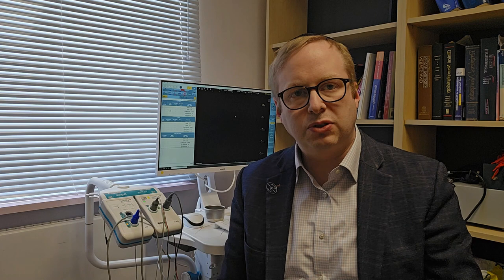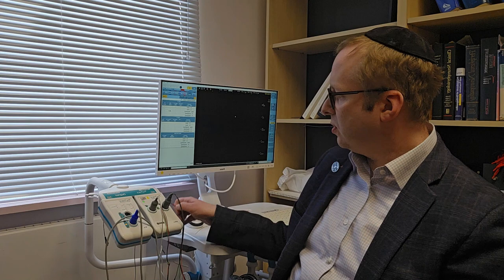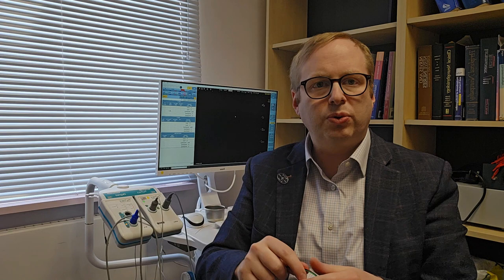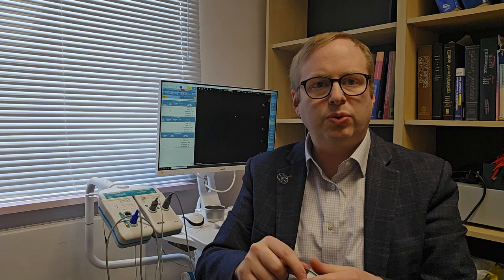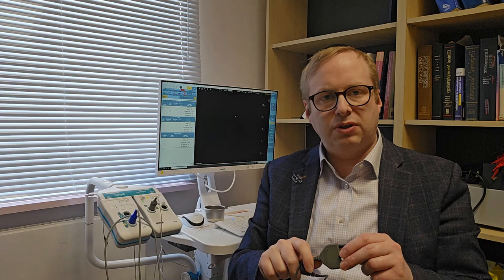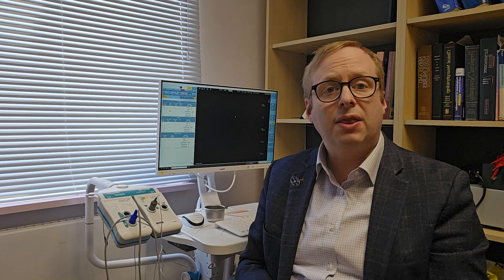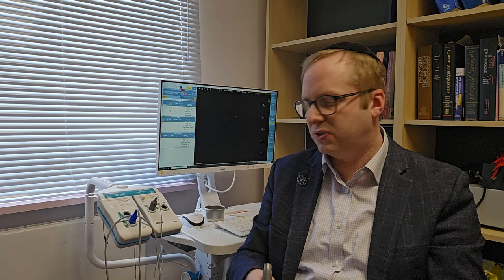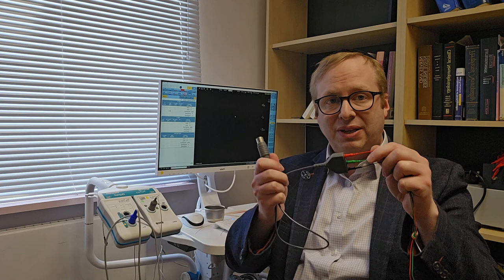Reducing noise and interference in NCS/EMG studies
In response to a question as to how to reduce electrical noise / interference in NCS/EMG studies, here are some things to consider.